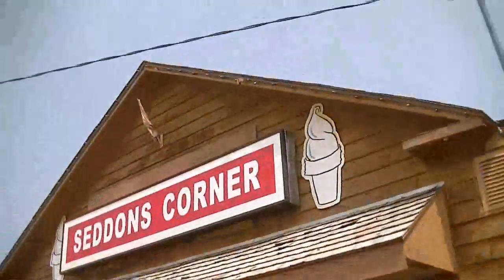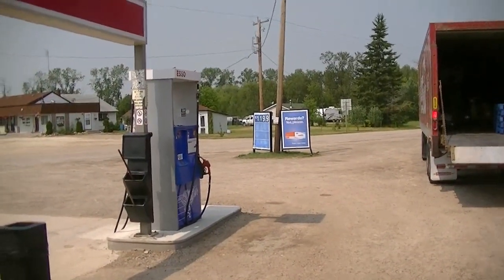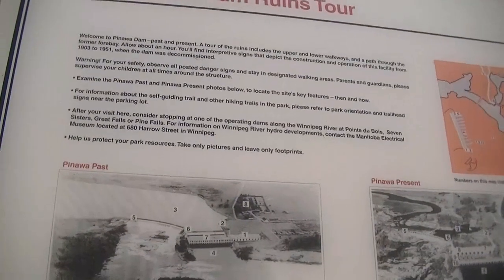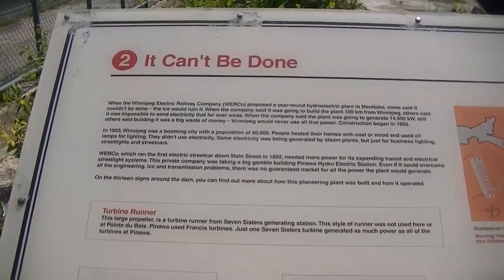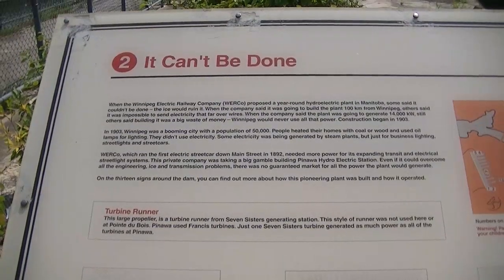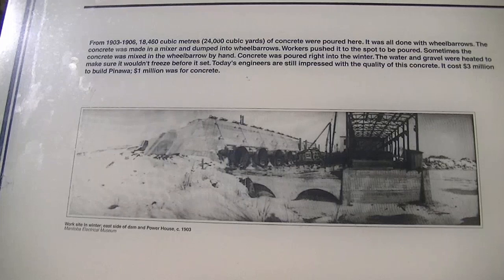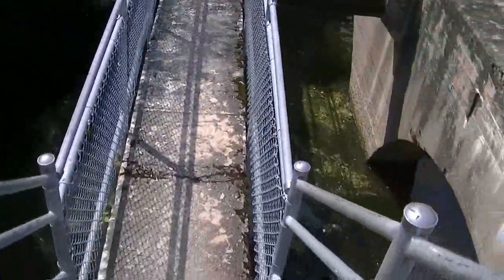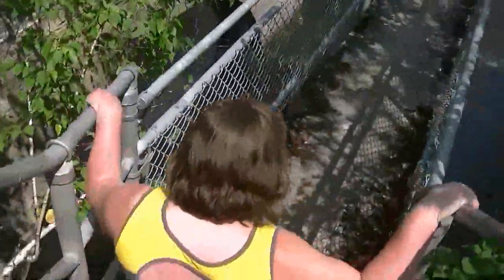Grampa's Garage #171 Pinawa Dam Historical Site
Amber and I took a day trip to sight-see, and checked out the old Pinawa Dam site, de-commissioned in 1951, it is now a Provincial Historical Site.

Shown in 2 parts, I hope you enjoy the tour.